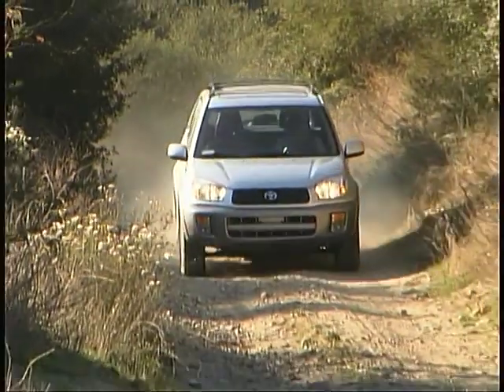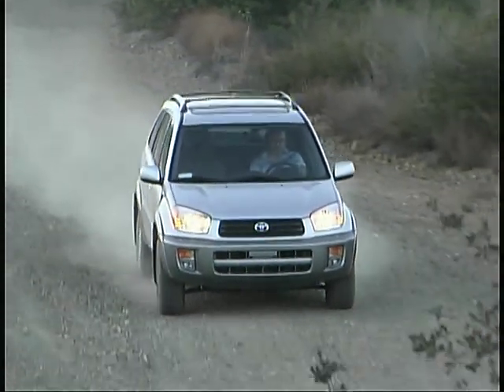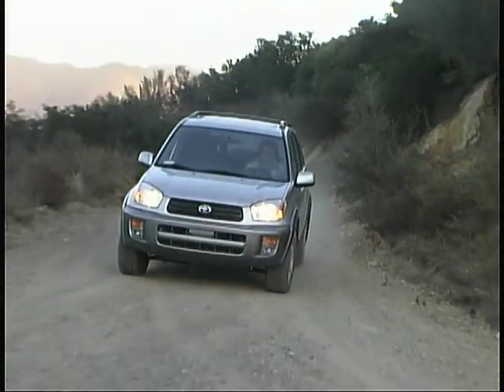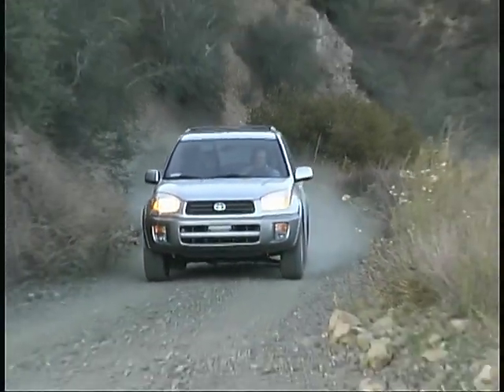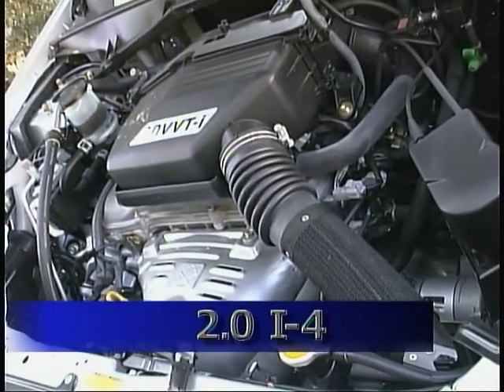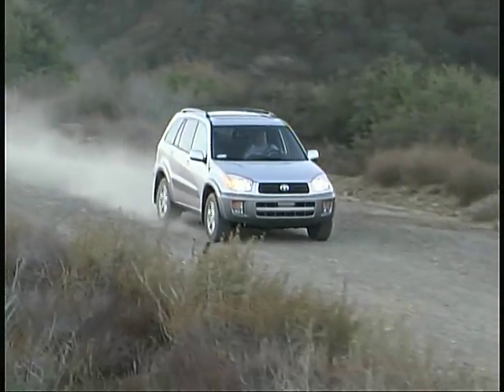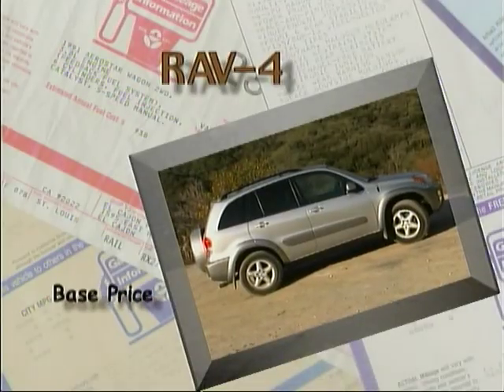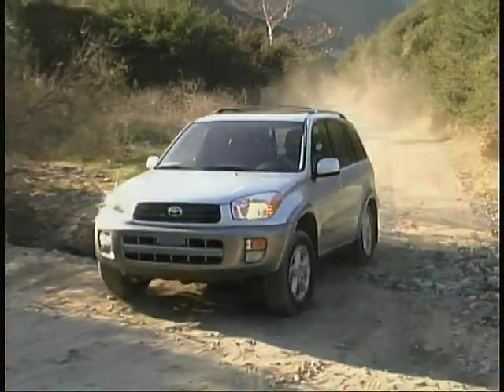2001 Toyota RAV4 Sport Truck Connection Archive road tests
2001 Toyota RAV4 Vehicle road test from archives of Sport Truck Connection Television